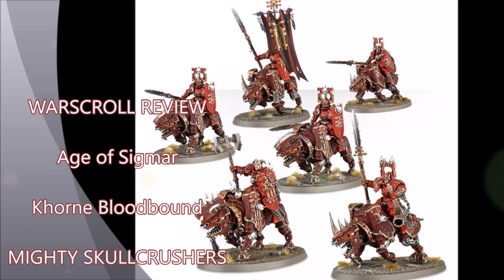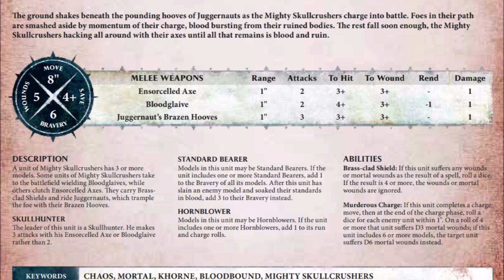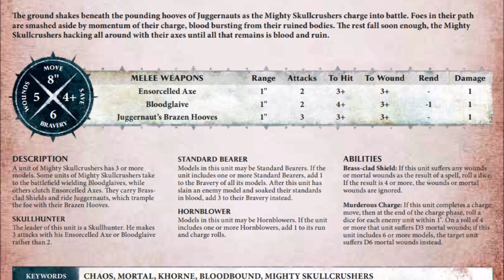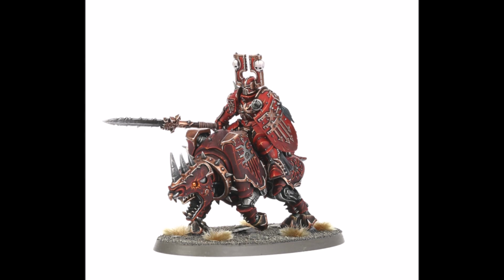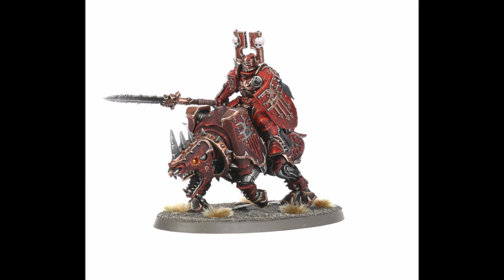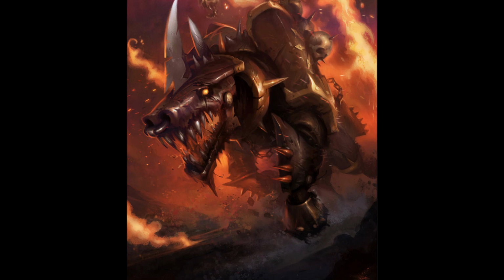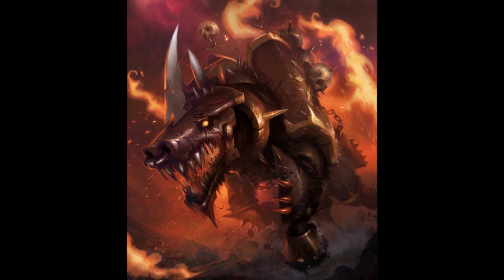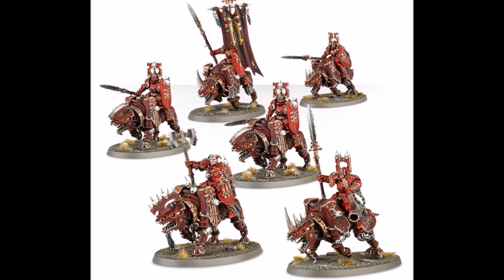Age of Sigmar Mighty Skullcrushers Warscroll Review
Haven't done a Khone unit in a while so I thought I would do a viewer suggestion. The MIghty Skullcrushers have an awesome model to represent them on the tabletop but how do their rules represent them?

What warscrolls and dataslates would you like to see reviewed on the channel next? Let me know your thoughts and answers in the comments below.

All artwork belongs to Games Workshop.